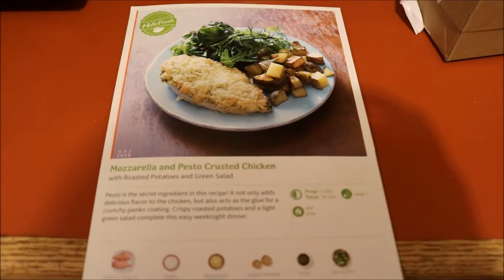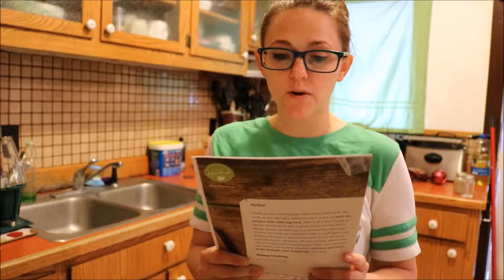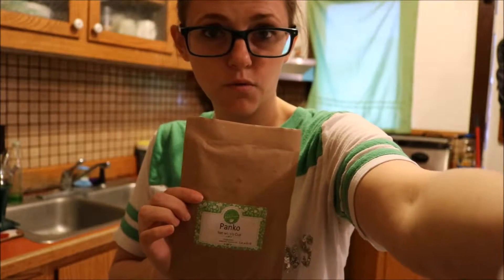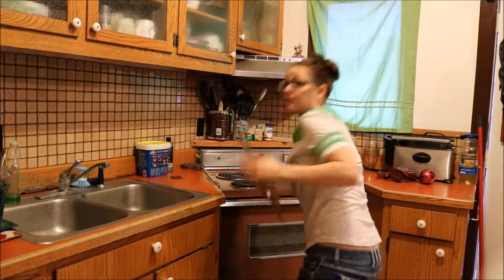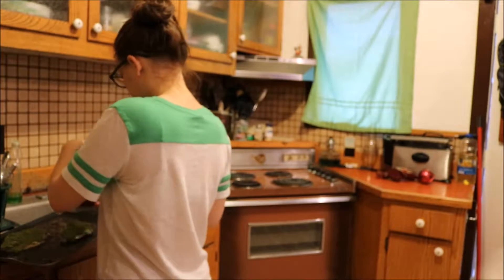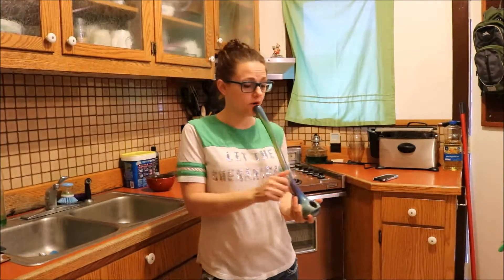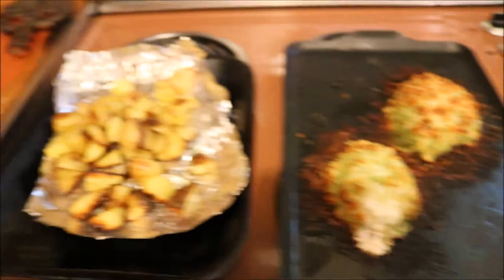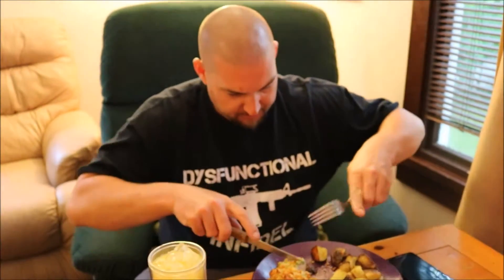Super Fun Cooking Time - HelloFresh Box - Mozzarella Pesto Crusted Chicken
Super Fun Cooking Time with another HelloFresh Box! Showing us how to make Mozzarella Pesto Crusted Chicken. Its super good, super fresh and super fun! This will be the last of the Super Fun Cooking Time videos for a few weeks. Until then, enjoy cooking!